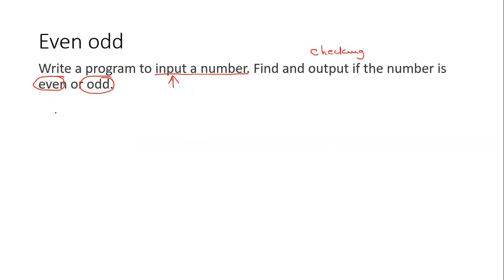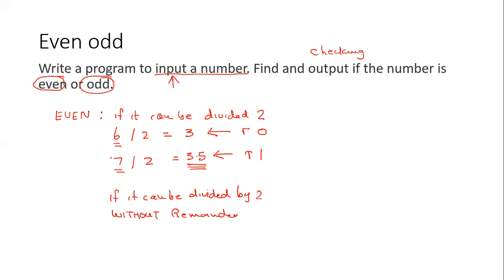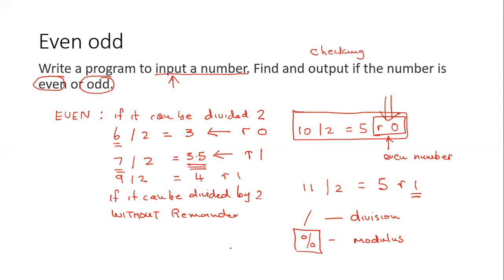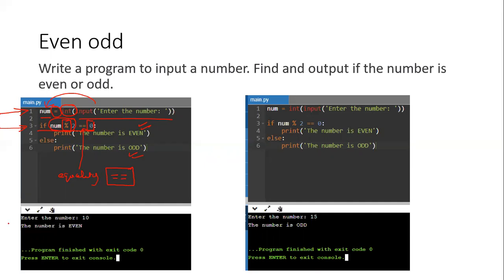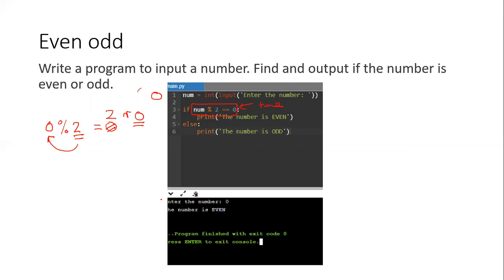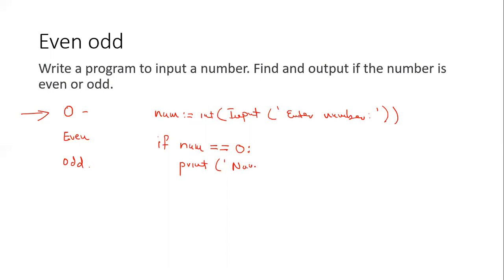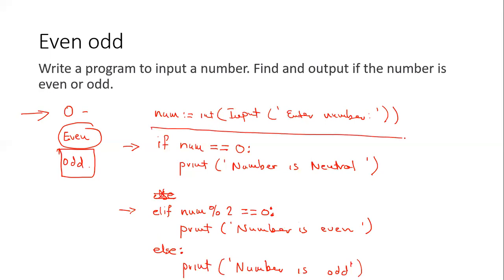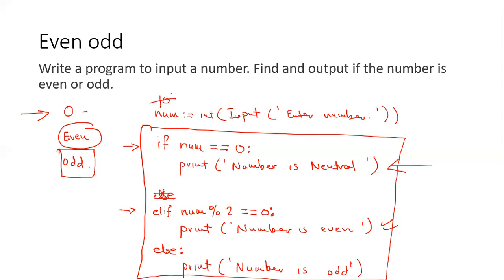Python: Checking Odd/Even/Neutral Numbers | Python Course for Beginners | Full Python Course Part 24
This video will introduce you to the EVEN/ODD question in python. We will learn how to use the if statement in solving this question. The program will be demonstrated and solved using an online compiler.

Timestamps:
0:25 - Definitions of Even & Odd
4:45 - Solution to the Problem
7:14 - Entering the Input 0
9:32 - Re-writing the Code for 0
13:07 - Examples of Even, Odd & Neutral Numbers

📘 Looking for more videos on only Python if statements? Check out the playlist If Statements in Python